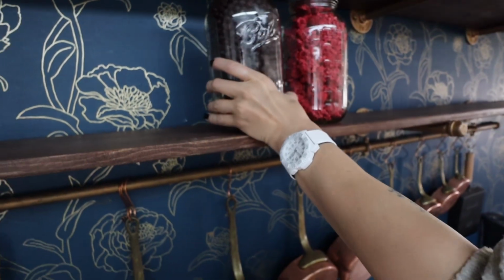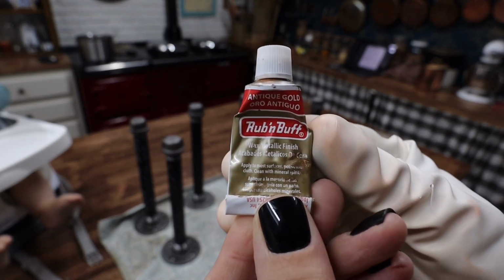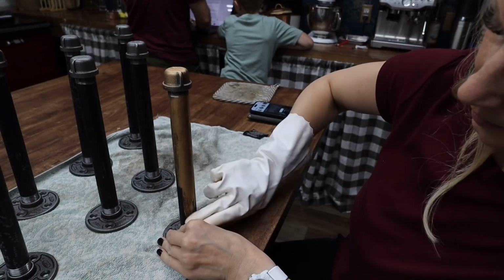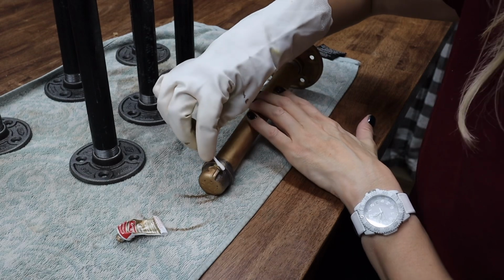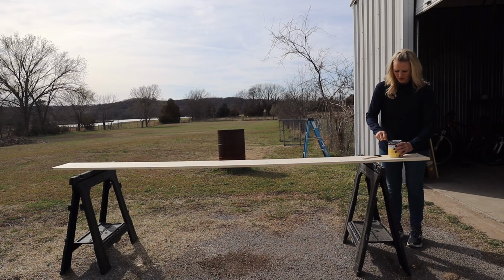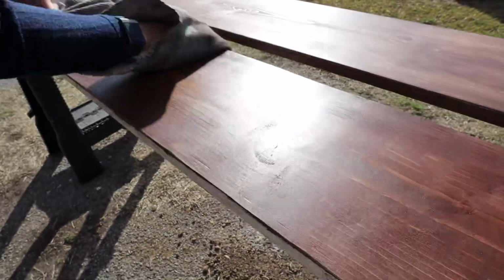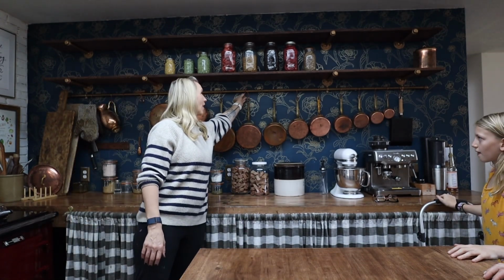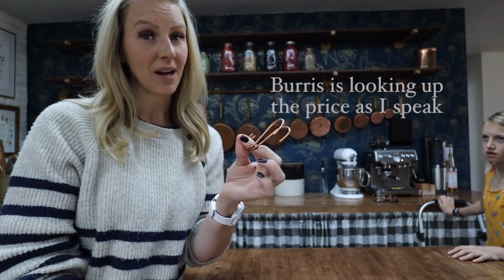DIY Open Shelves + Pot Rack for less than $325!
We have been wanting to add some shelves in our kitchen without committing to a construction build – and these open concept shelves are just what I hoped for!

EVERYTHING WE USED FOR THIS PROJECT

SHELVES

10X10X1 wood (2)
¾”x12’

Black pipe (8)

¾” galvanized cap (8) :

¾” flange (8)

Gel stain (1)

Poly (1)

POT HANGER

¾” black pipe 10’ (1)

¾” galvanized elbow (2):

¾” galvanized split ring hanger (4):

POT HANGER S HOOKS (separate from project cost)